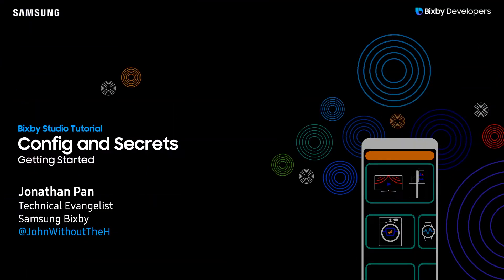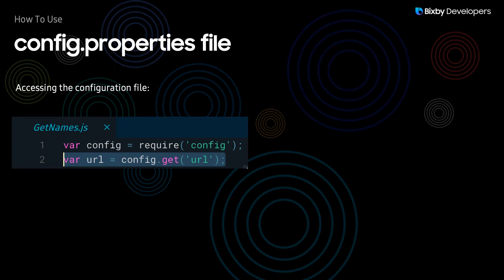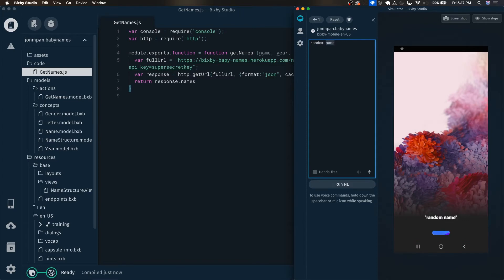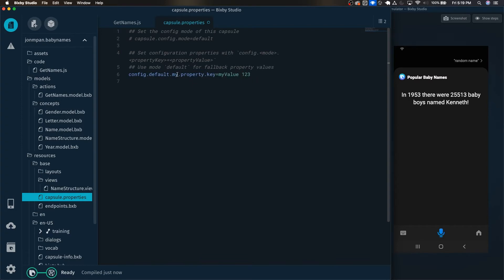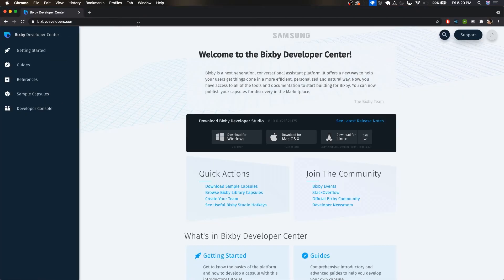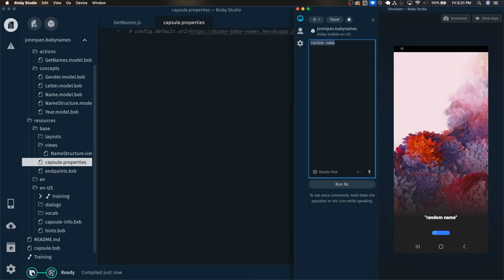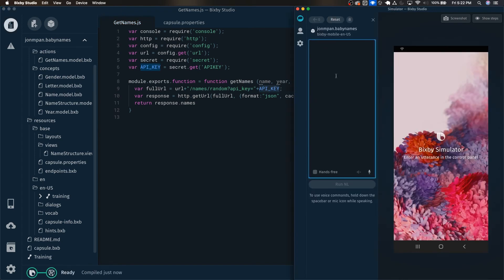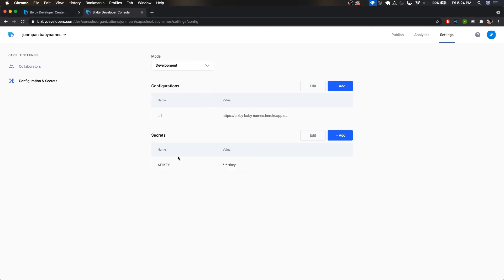Bixby Studio Tutorial - Config and Secrets | Developer Center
A quick tutorial demonstrating how to use config and secrets in the developer center. Configurations and secrets are useful for security and collaboration.